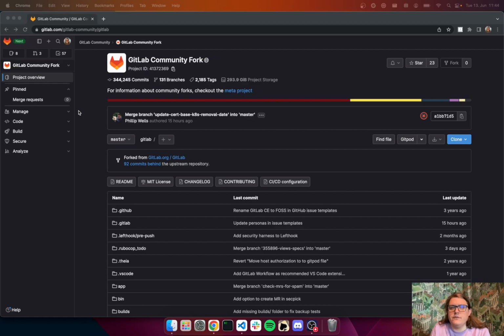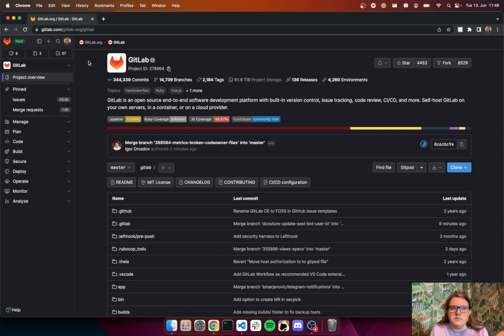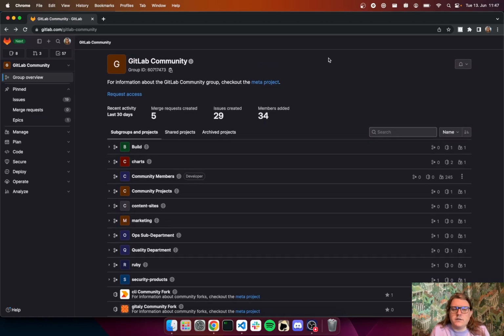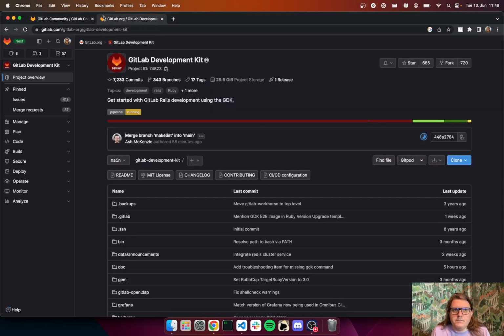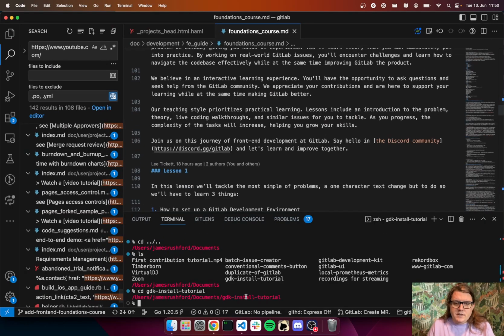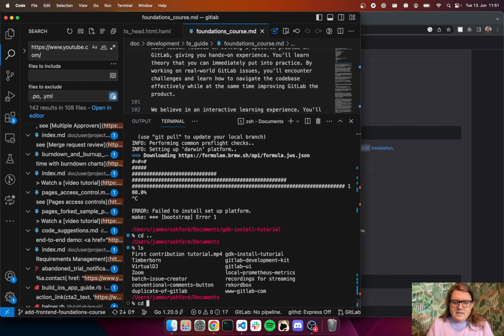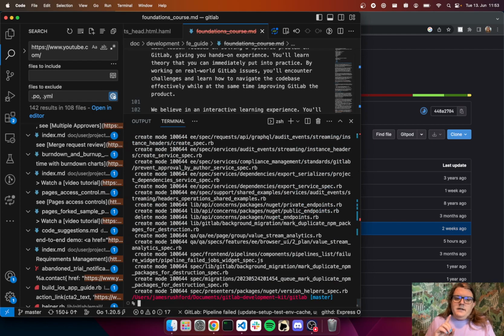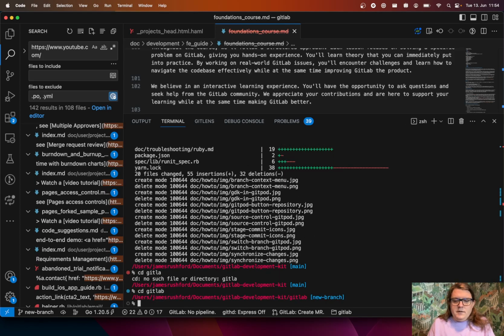Installing the GitLab Development Kit (GDK) (for Beginners)